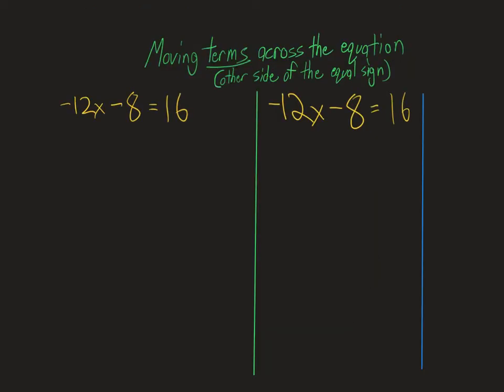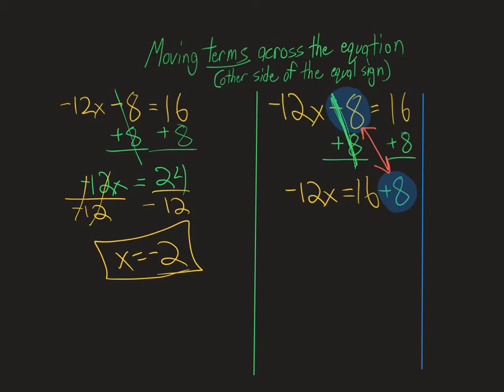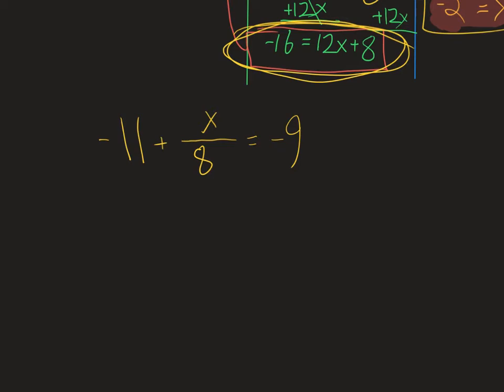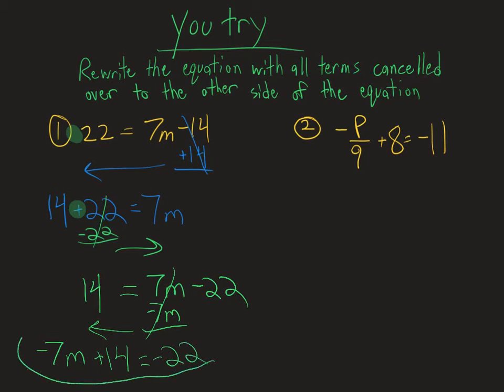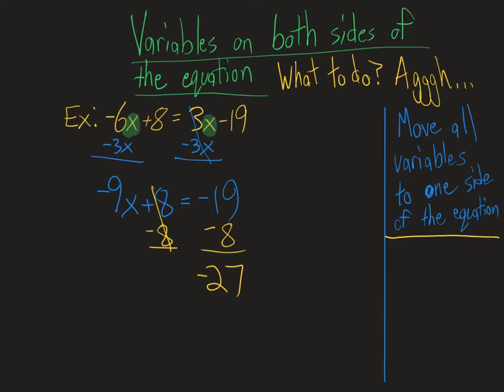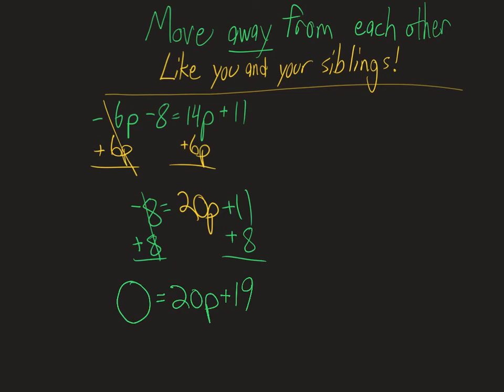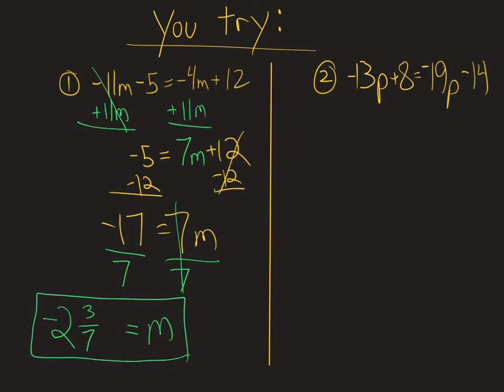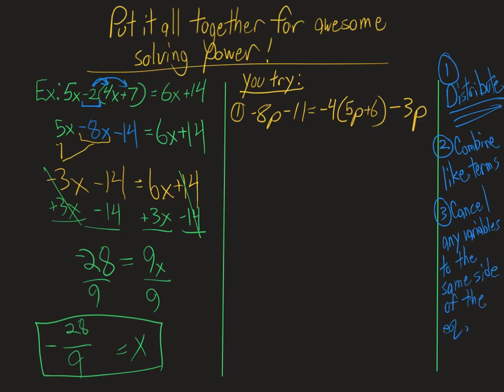Mon 9-14 Mulristep Eq series B- Solving Multisteps Part 2